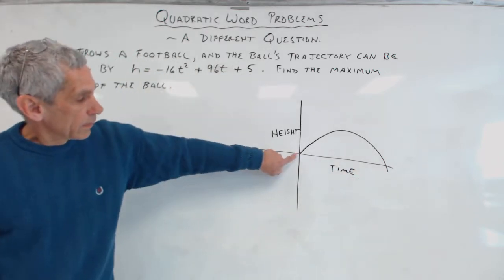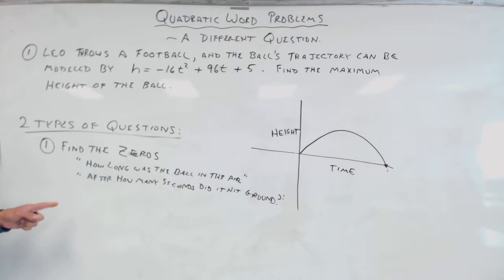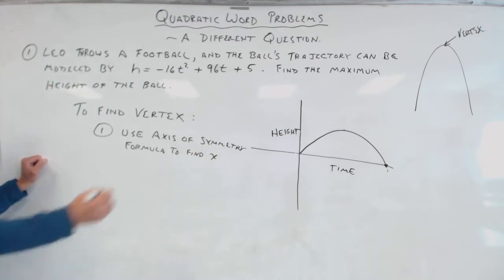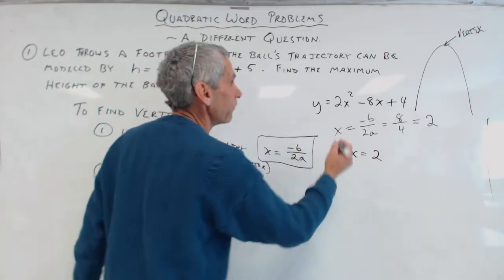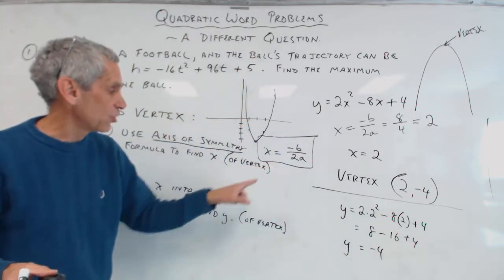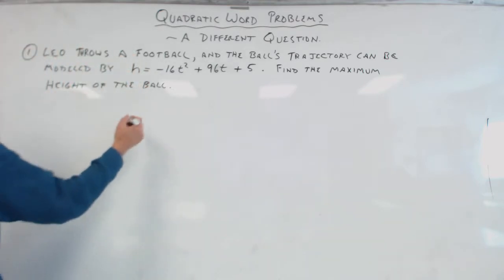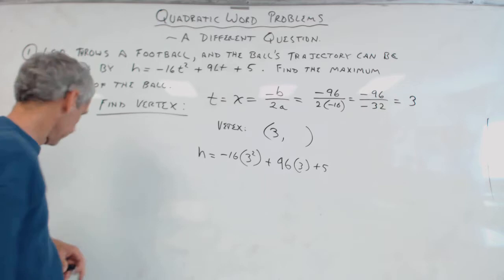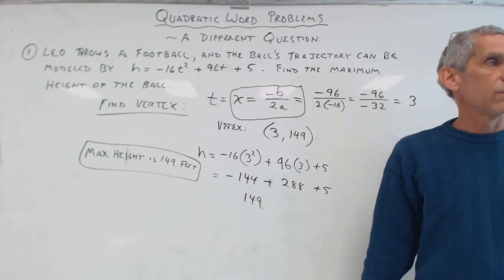2 7 Gary Quadratic word problems #4